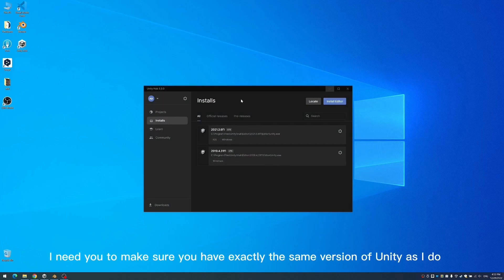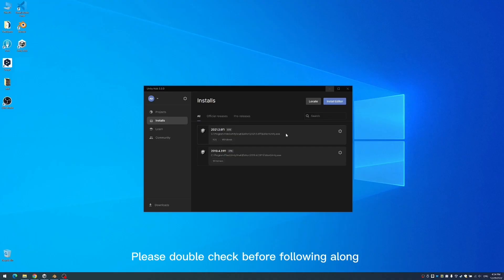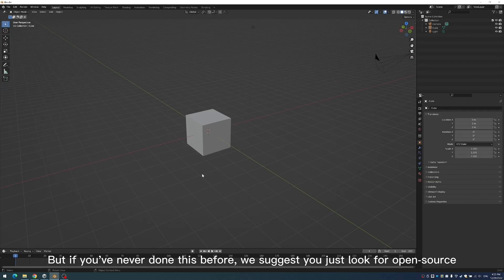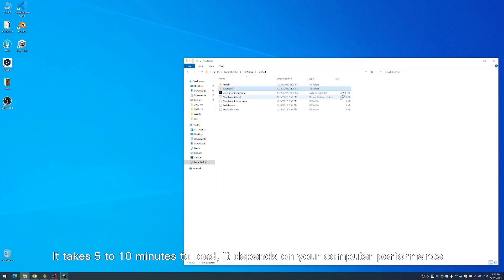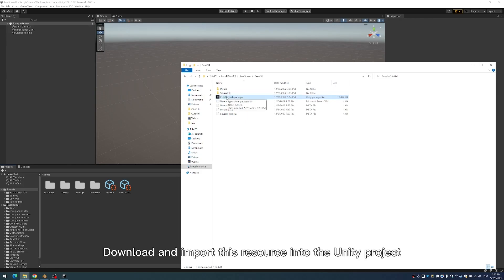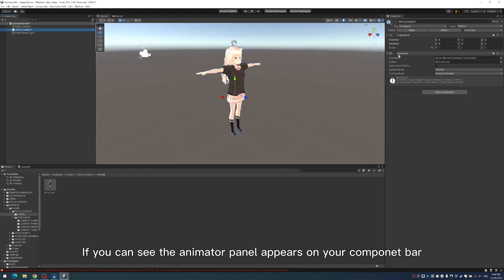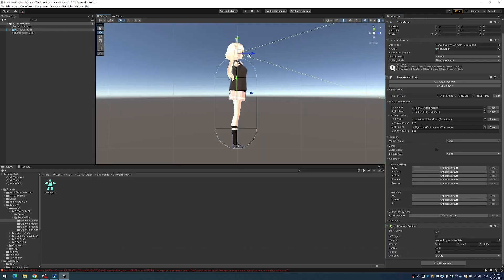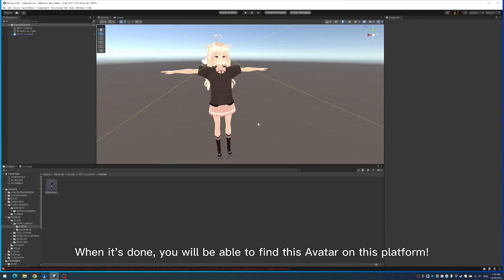ParaSpace Tutorial - Avatar Uploading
Heyyy guys. I heard you want to upload an avatar to your account, but sadly you don't know how?
No worries, in this video, I will teach you how to download Unity 2021.3.6f1 and you will learn to upload your first avatar to your ParaSpace account.